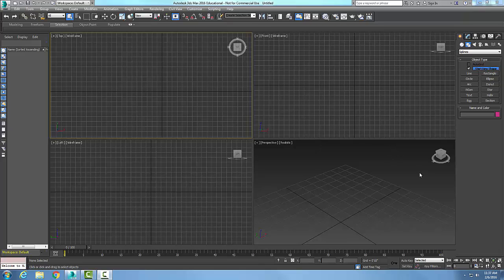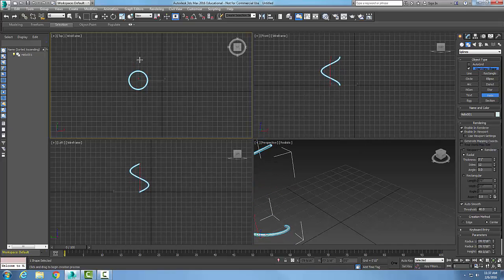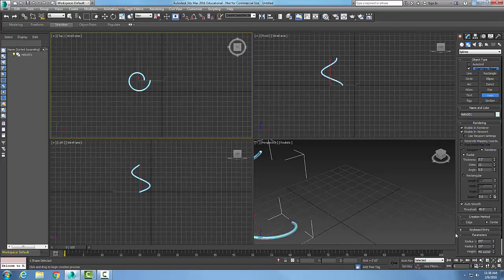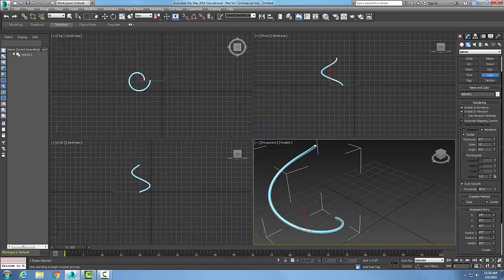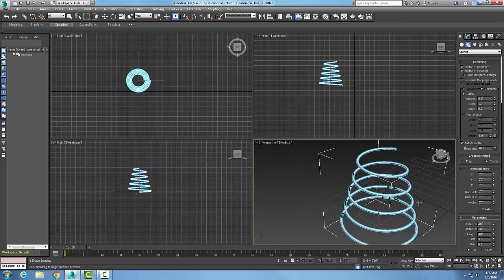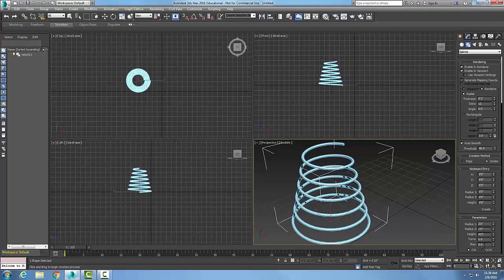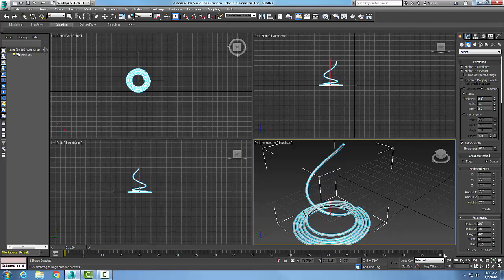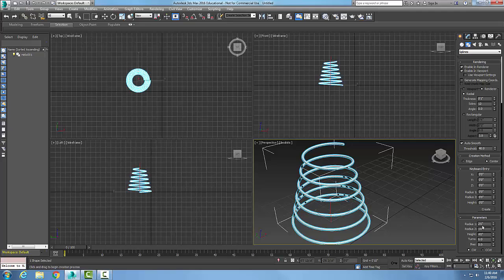3ds Max 05-15 Creating a Helix Spline